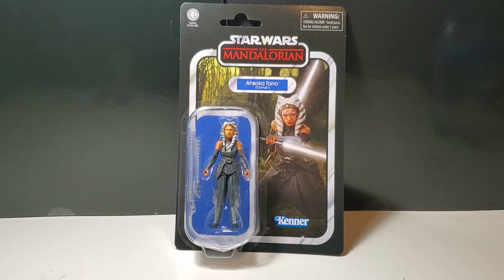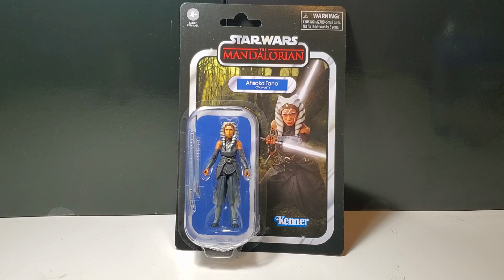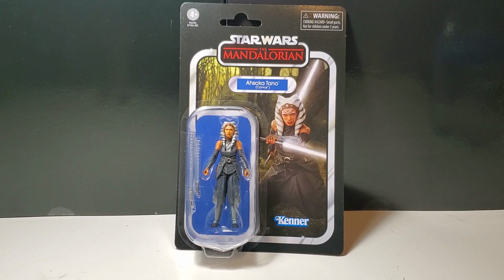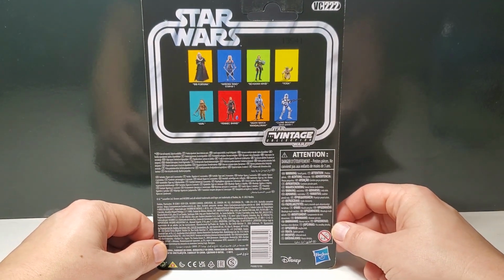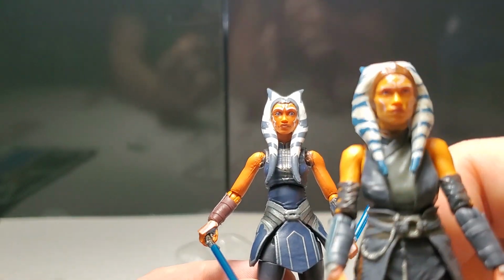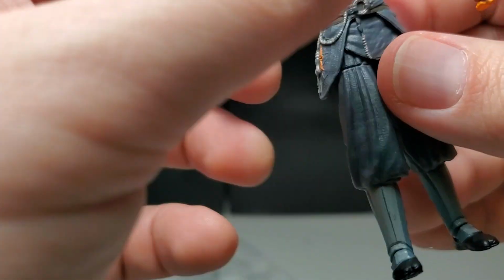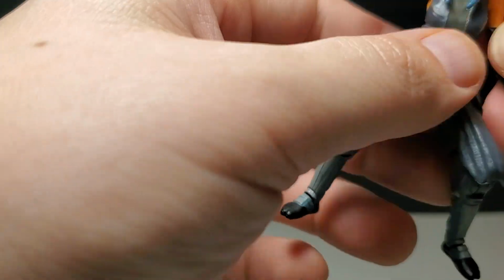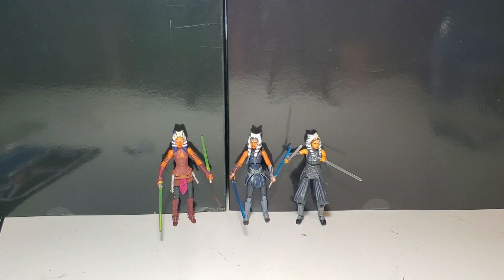Star Wars Vintage Collection Ahsoka Tano (Corvus) action figure review!!!